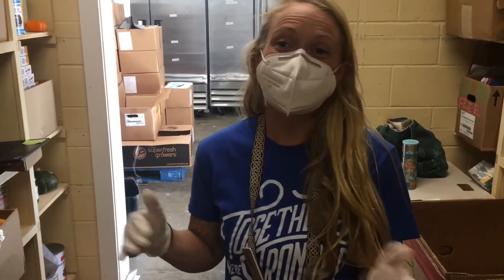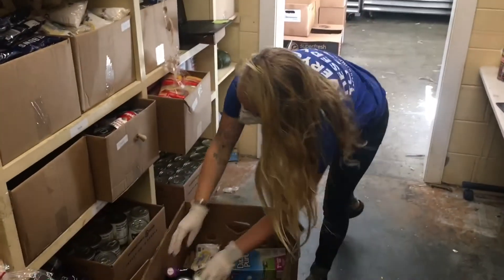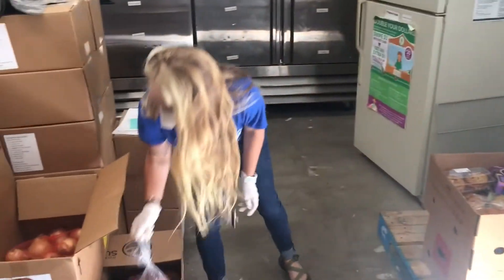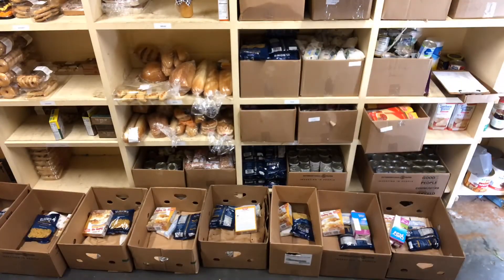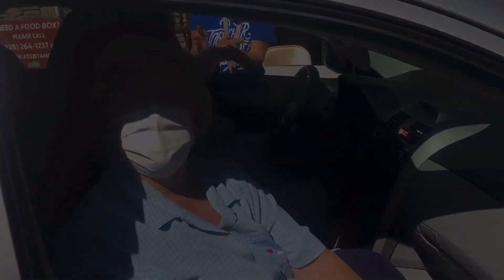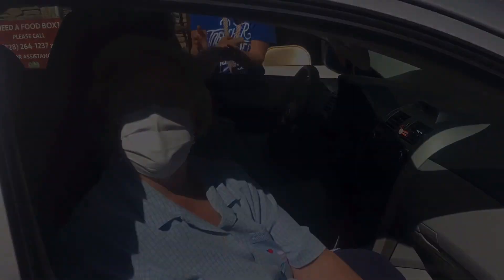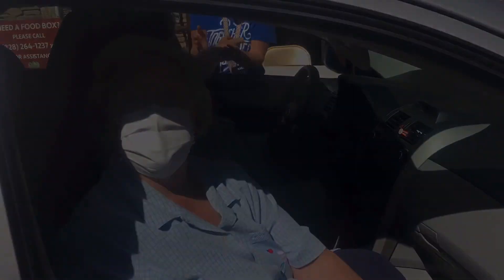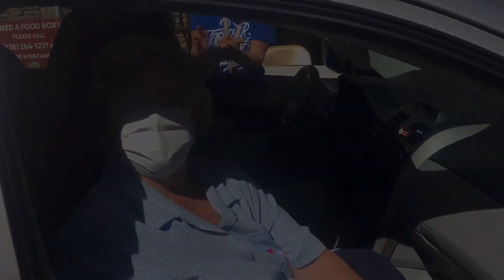A Day in the Hospitality House Food Pantry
The Hospitality House Food Pantry is open 12-4pm, seven days a week, to provide food for the community. Here’s how it works!